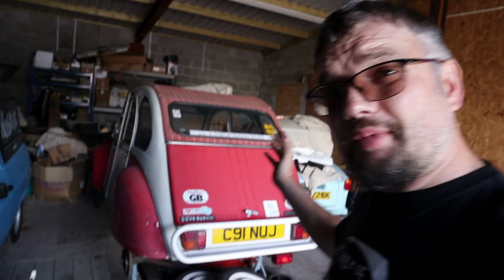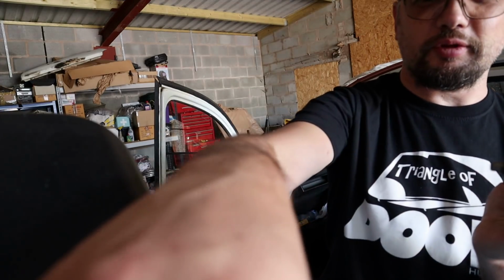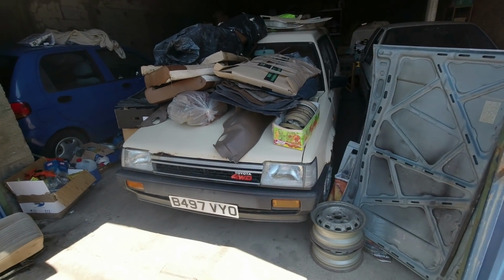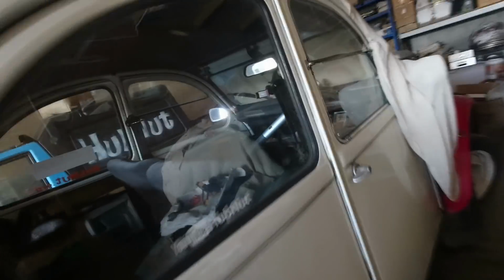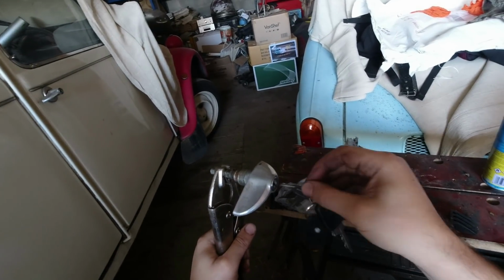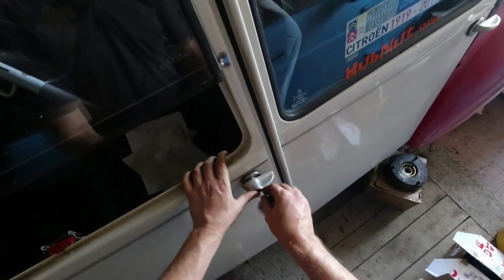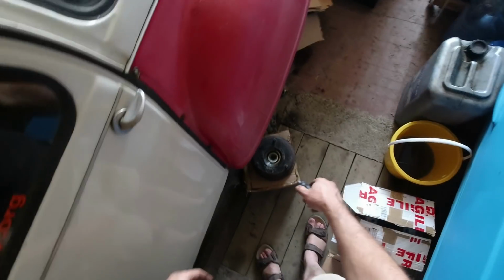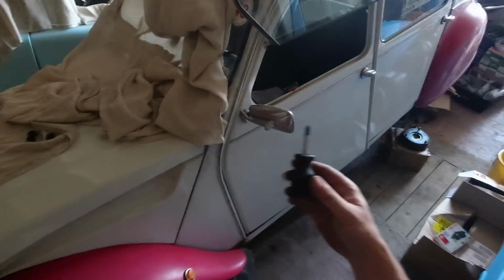2CV Door Lock Repair, with added waffle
One of the MOT failures on my 2CV was for a door which could not be opened using the external handle. It was fine when I tested it before the MOT test, but not during the test! I also talk about my soon-to-depart (actually left now) Toyota Tercel, my recently acquired Yugo Sana and plans for the Mitsubishi Delica's brakes. In the next video, it all goes horribly wrong.

where you'll also find support options. or via Channel memberships

Snail mail:
HubNut
NEW QUAY
SA44 9AZ
UNITED KINGDOM

Citroen 2CV serrures de porte.